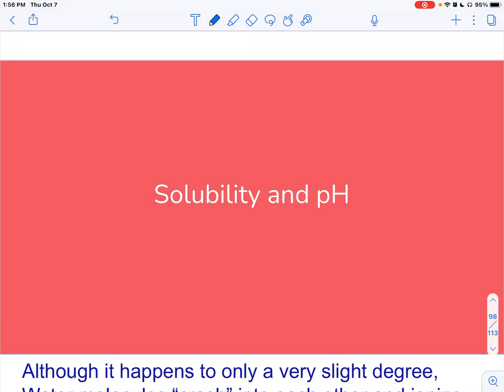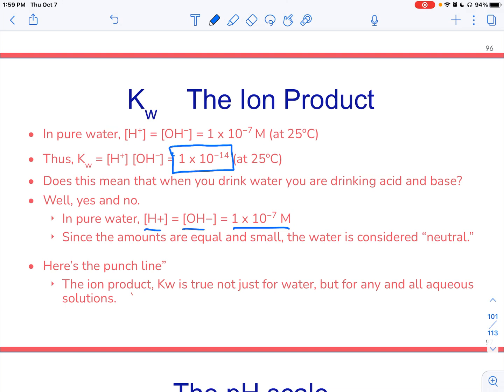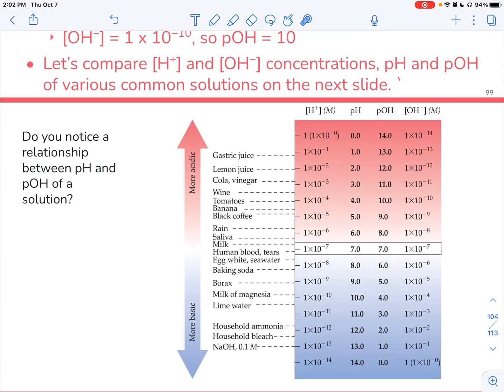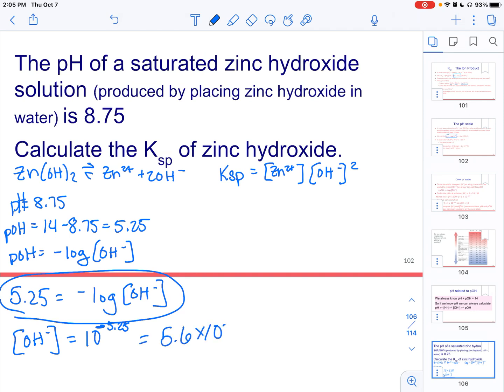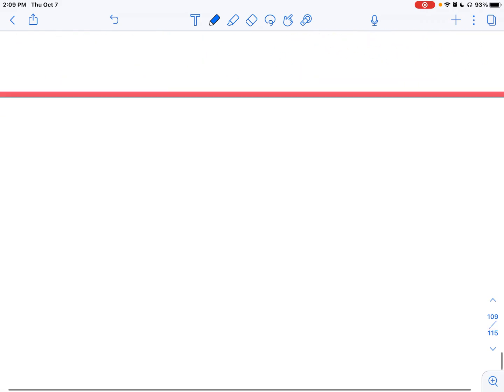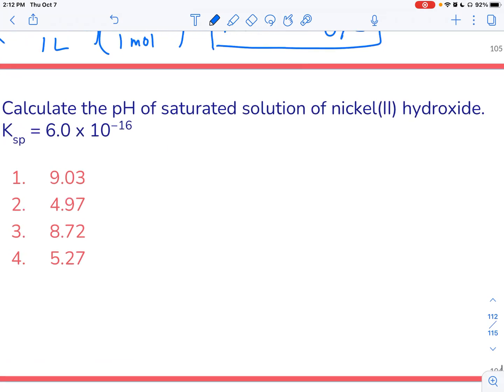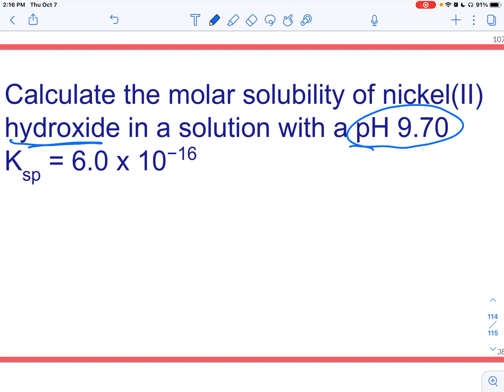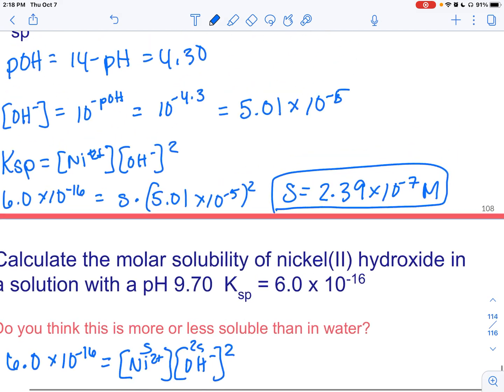Solubility and pH